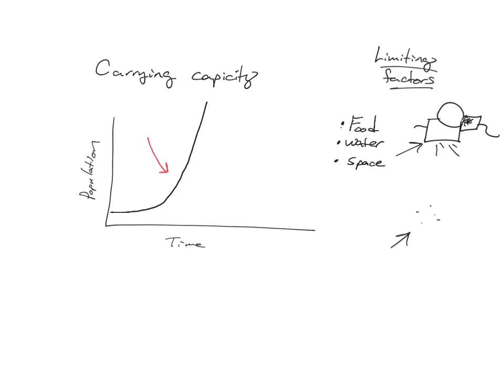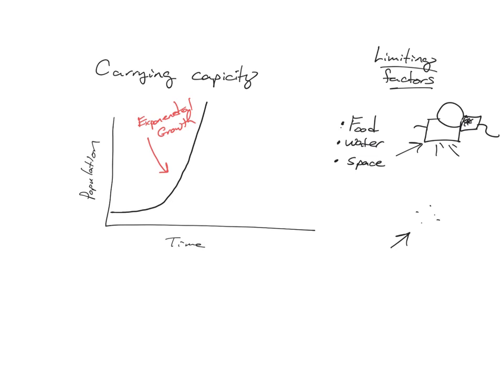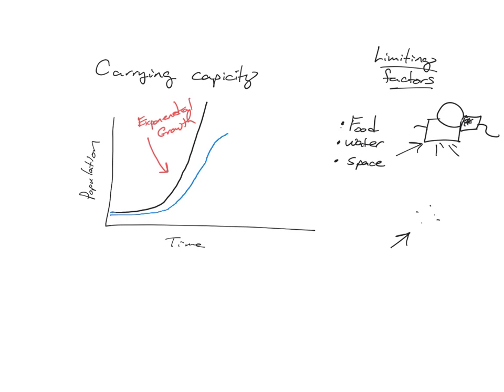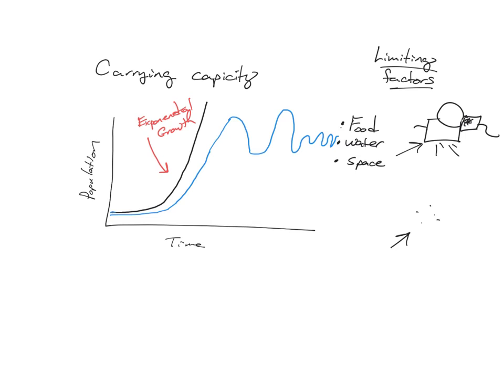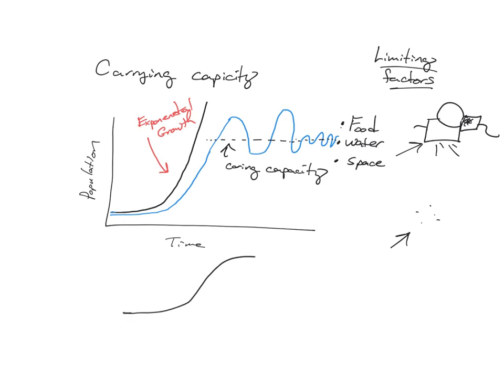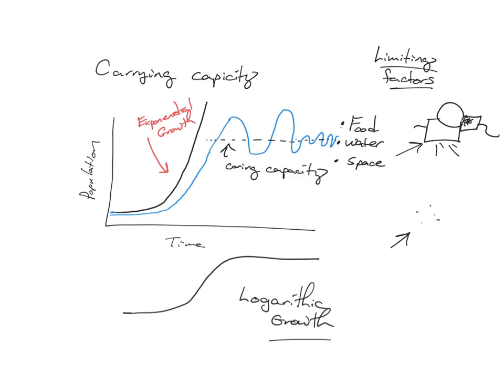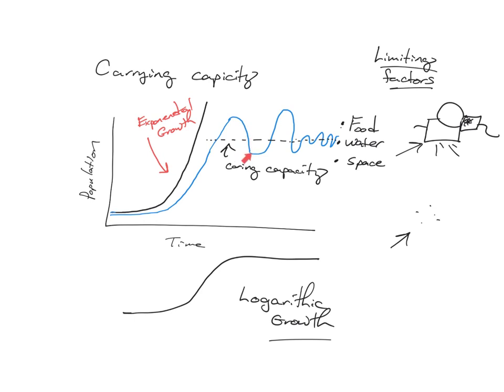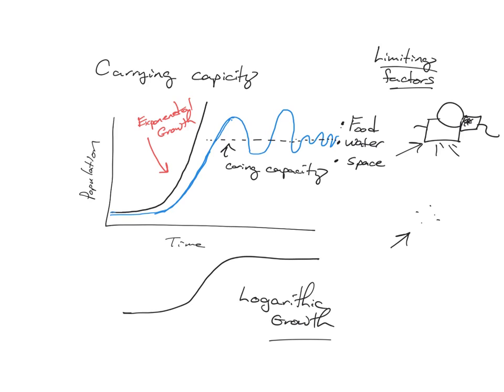Carying capacity lab quick explaination